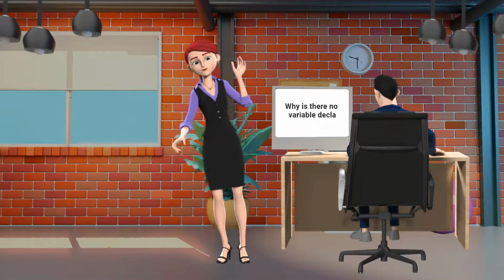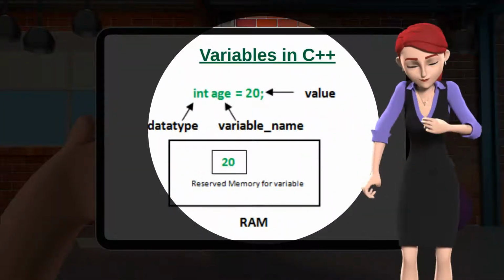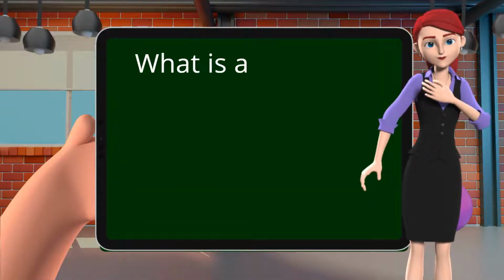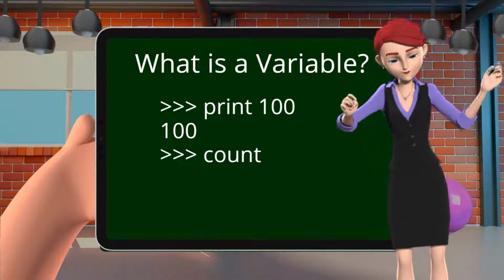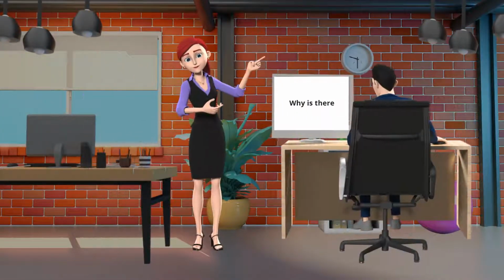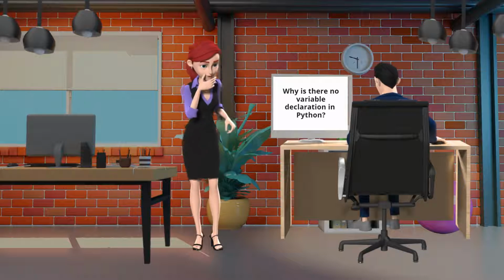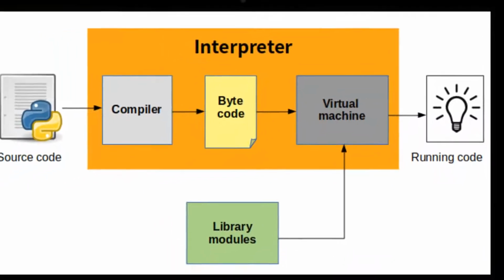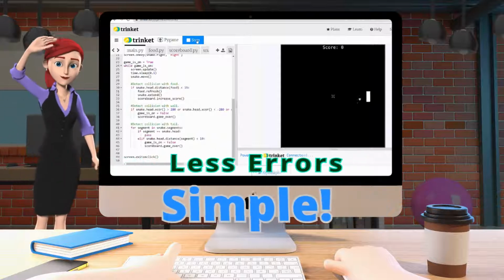Huh? Why NO …need variable declaration in Python?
Why is there no variable declaration in Python?
A better question is – Why do you need to declare them in the first place?
When a variable is used, the Python interpreter is smart enough to know how to allocate space in the memory for it, and the type of variable that you are using.  Based on how you use the variable, it knows whether it is a number or a letter.

With a smart interpreter, you don’t need variable declarations to complicate your code.